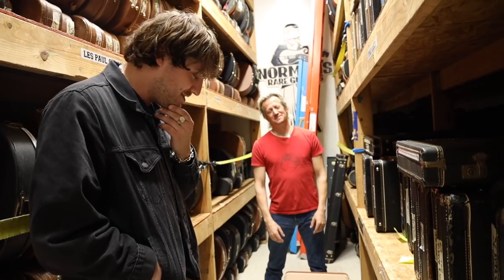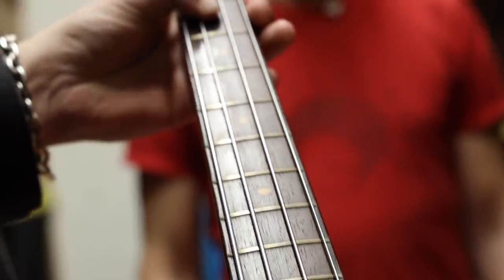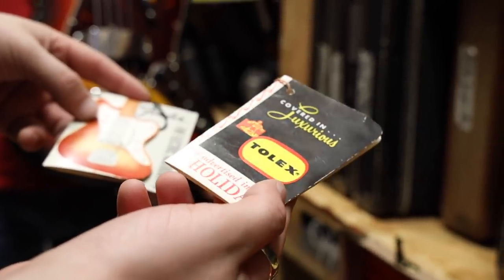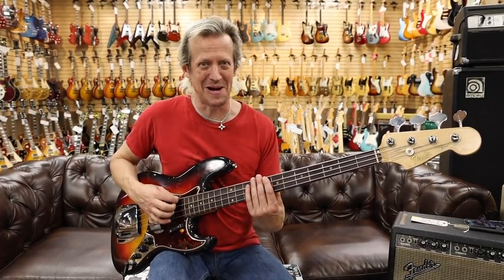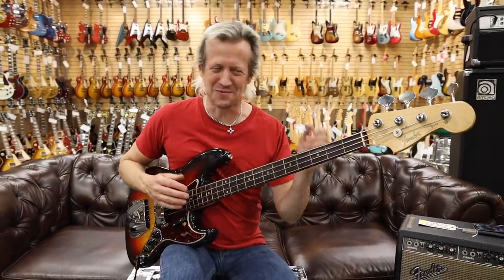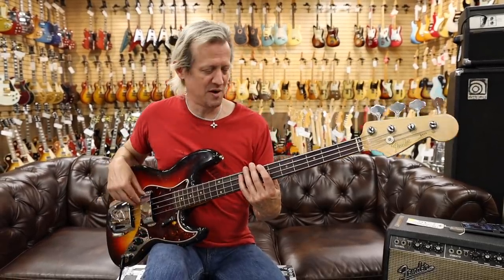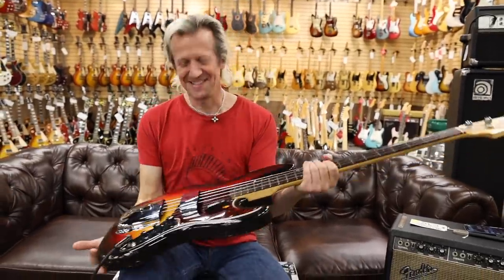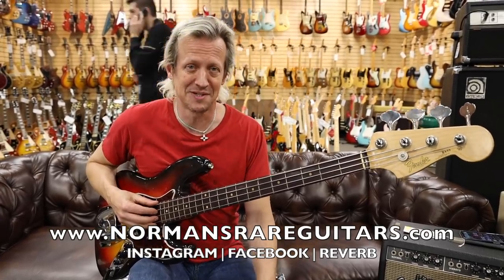Guitar of the Day: 1962 Fender Jazz Bass Slab Board | Greg Coates at Norman's Rare Guitars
It's ThumpinThursday with our man Greg Coates!!! Stay safe, be kind and hope you’re all well! Enjoy this new episode of GuitarOfTheDay: Greg playing an Original 1962 Fender Jazz Bass Slab Board available here at NormansRareGuitars! So what do you guys think of this FenderJazzBass?

BASS: 1962 Fender Jazz Bass Slab Board